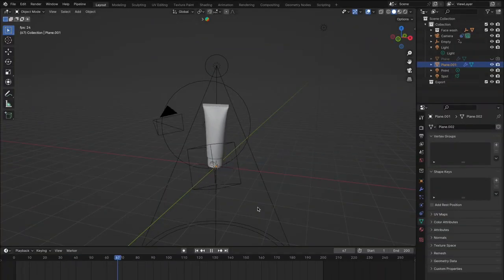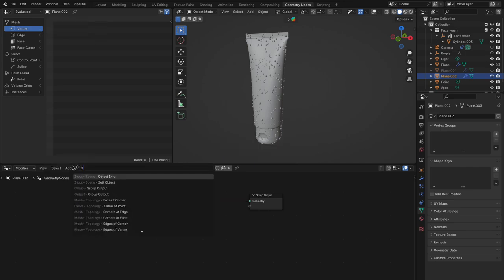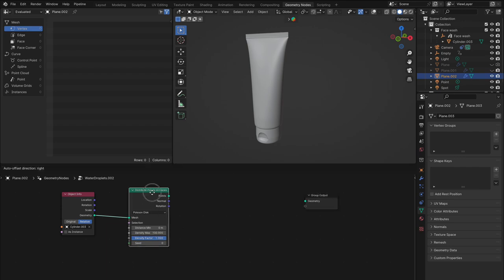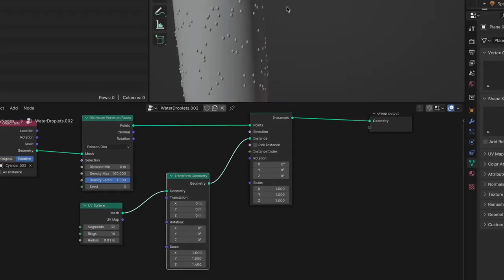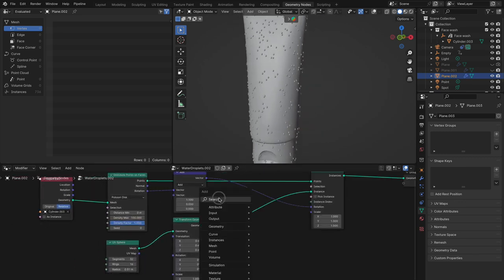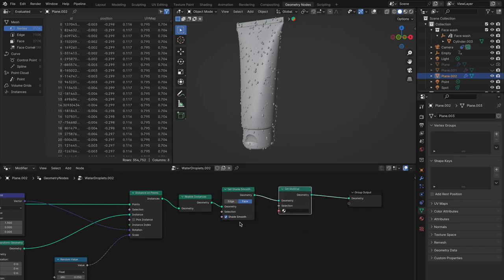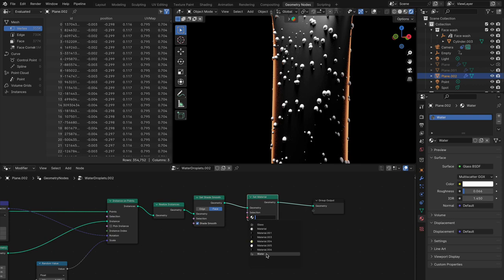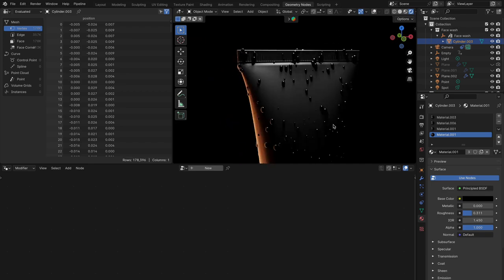How to generate realistic droplet and blender|product|best lighting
Modern Realistic Droplet Setup – Description

1. Geometry (Droplet Modeling)

Use a simple UV Sphere or Ico Sphere with slight sculpting to create an organic droplet shape.

For small scattered droplets, use a particle system or geometry nodes to randomly distribute droplets over the surface.

Slightly stretch or flatten some droplets for a more natural variation.

2. Material Settings (Cycles/Eevee)

Shader: Principled BSDF

Transmission: 1.0

Roughness: 0.02 – 0.05 (for a sharp highlight but still soft edges)

IOR: 1.33 (realistic water refraction)

Color: Pure white or very light blue tint

Optional Detail: Add a tiny bump map or noise texture (scale 200–400) to simulate micro surface imperfections.

3. Lighting Setup (Key to Realism)

Use HDRI lighting with a bright white light source for natural reflections (e.g., a studio HDRI).

Add a key light (area light) at ~45° angle for strong highlights.

Use a soft fill light to reduce harsh shadows.

For dramatic product shots, add a rim light for clean edges and extra contrast.

4. Rendering Settings

Engine: Cycles (recommended)

Samples: 512+ for noise-free results

Caustics: Enable reflective/refractive caustics for more realism

Film: Use Transparent if compositing over backgrounds

5. Extra Realism Tips

Slightly blur or distort the product texture under larger droplets to simulate water magnification.

Add depth of field (DOF) in the camera for a cinematic look.

Use compositor glare nodes for subtle highlights if needed.